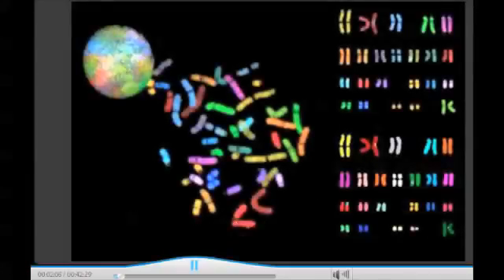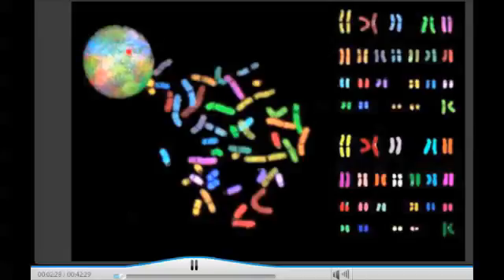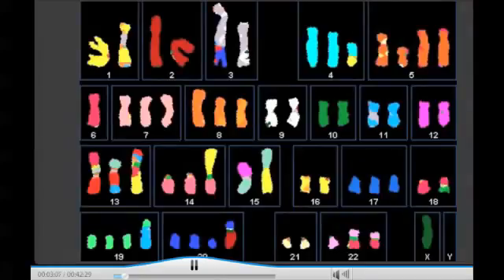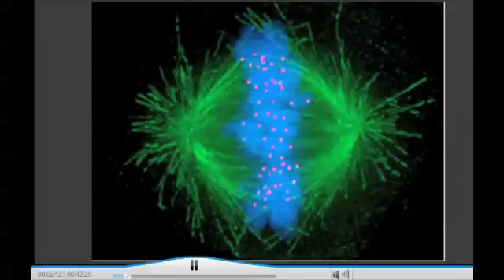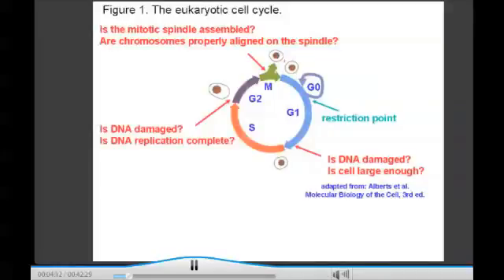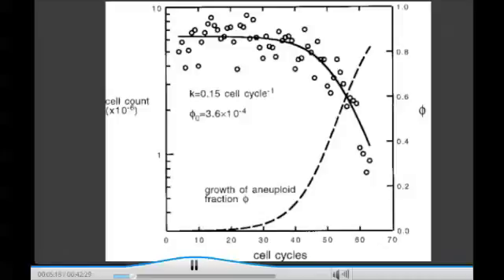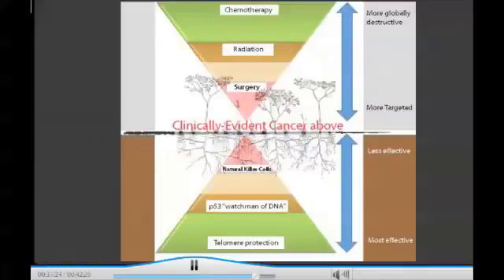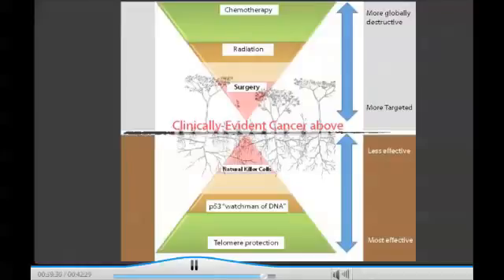Cancer Rehab with TA 65 Recharge Biomedical Dr Ed Park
Dr. Ed Park of Recharge Biomedical Clinic interviews Dr. Miki Shima and two of his cancer patients on the benefits of taking nutraceutical TA-65 during their cancer rehabilitation.